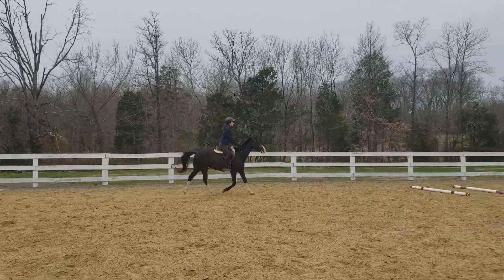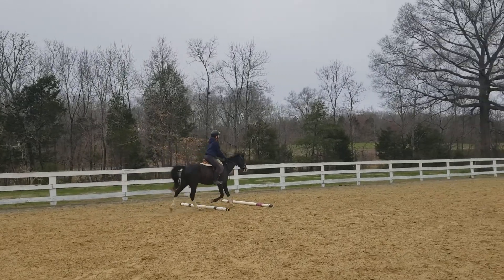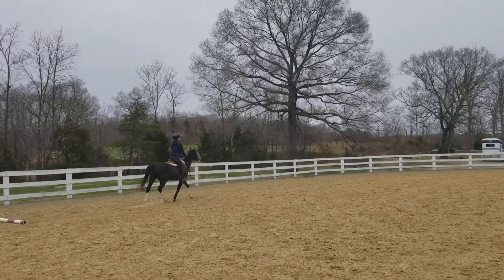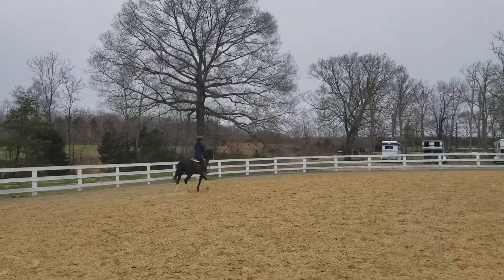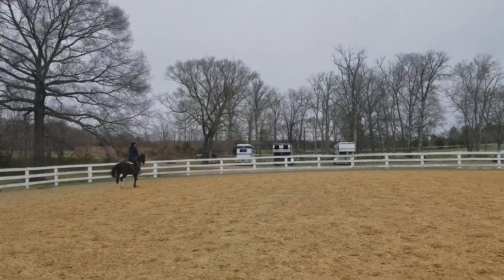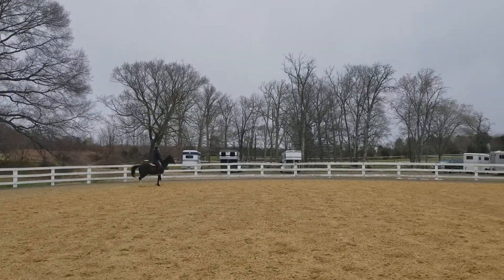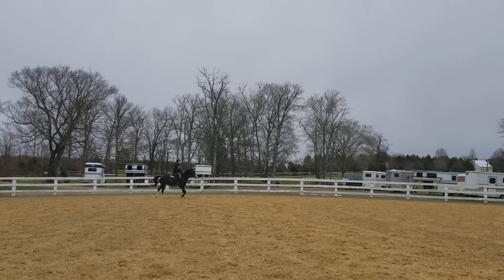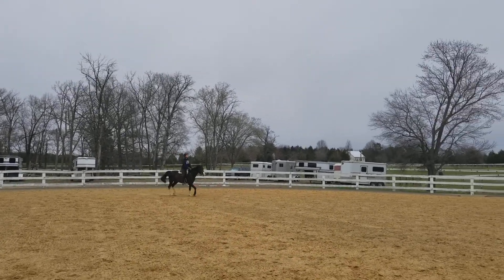Kelsey and Rocky April 7th 2018(2)